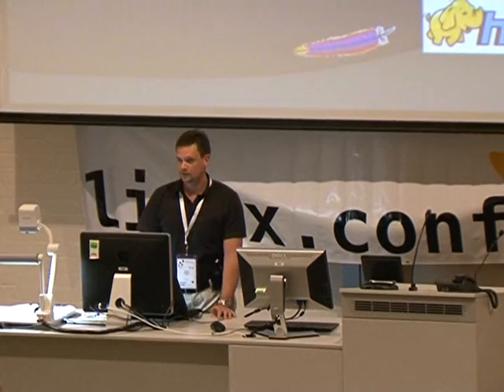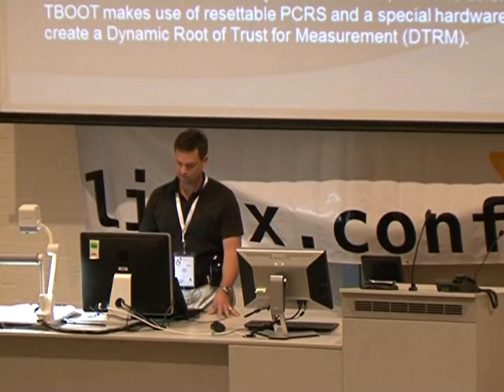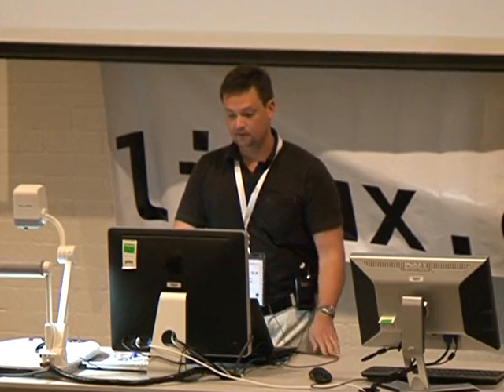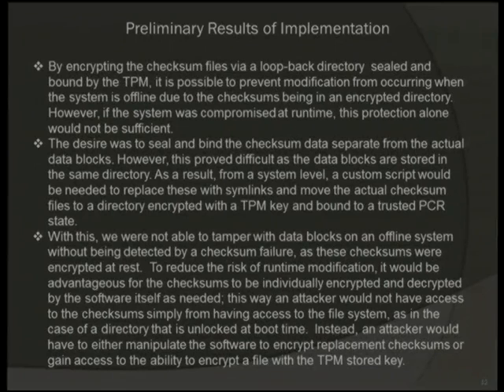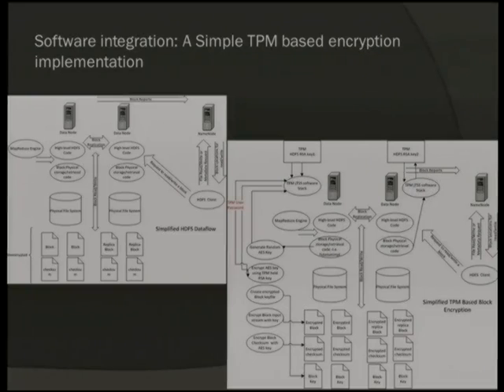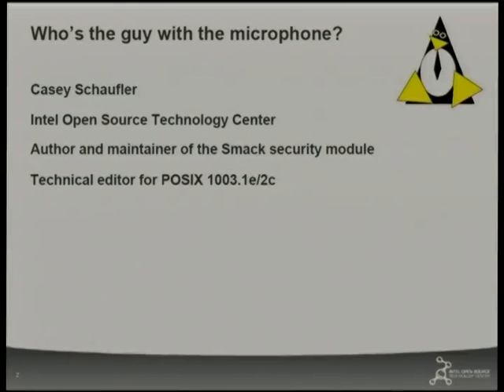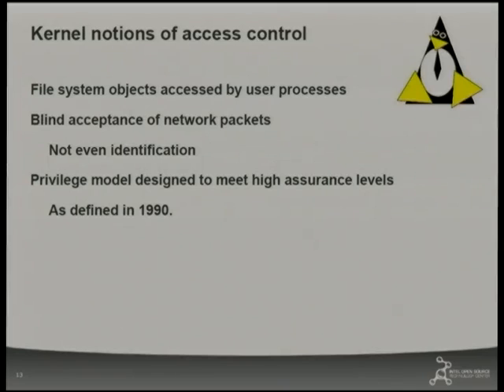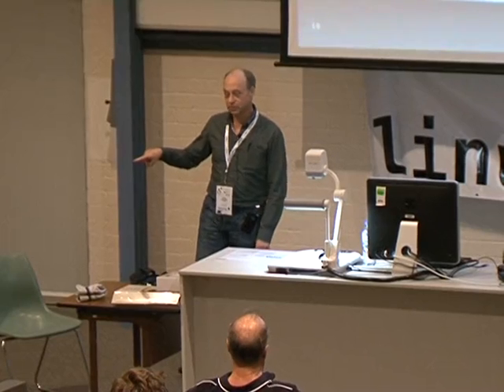Security Miniconf Afternoon linuxconf2013